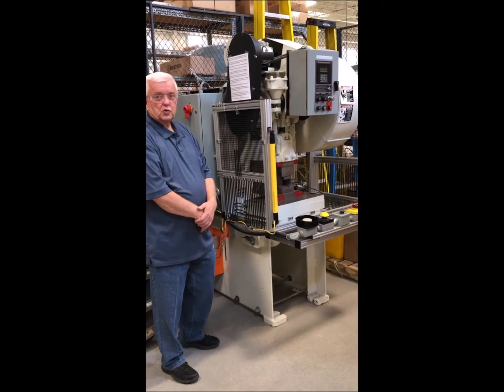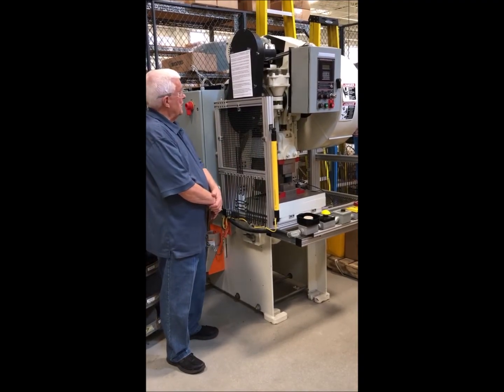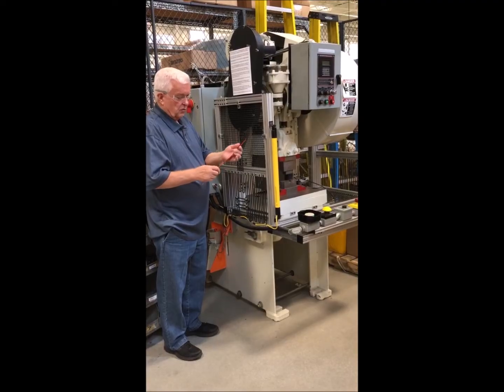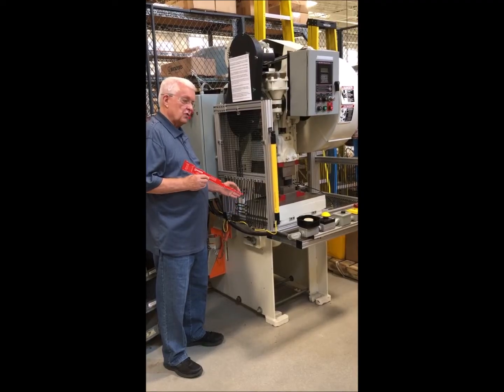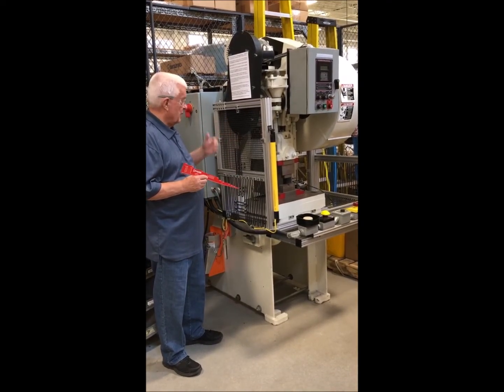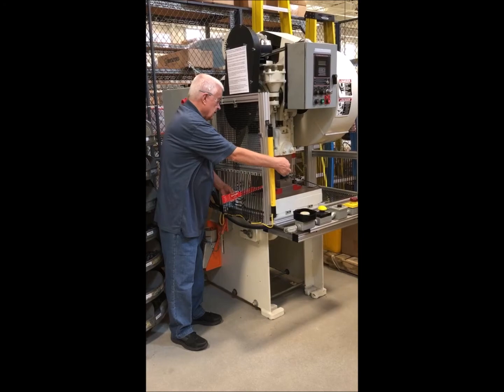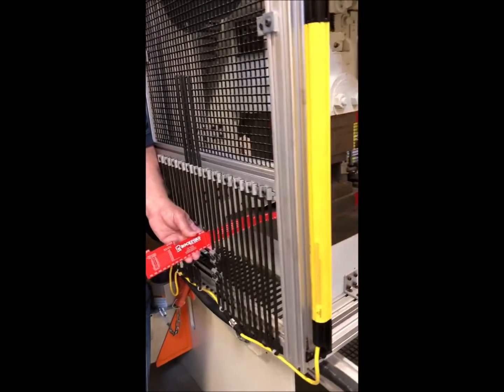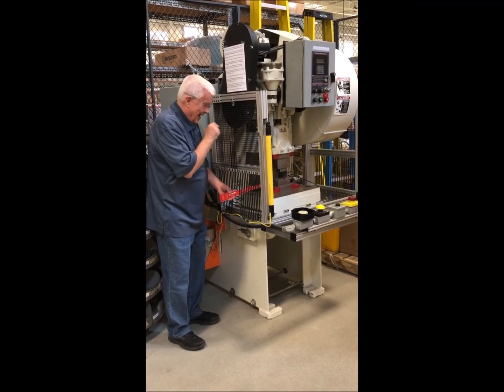Rockford Systems | Using the Guard Opening Scale 2020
The OSHA Guard Opening Scale (GOS) is part of the CFR 1910.217 Table 0-10 regulation for "Mechanical Power Presses."  It is used to quickly verify the mounting distances of fixed guards with gaps or openings and verify that they are the correct distance from hazardous machines and processes. Learn how to use the GOS in this video, presented by Roger Harrison, Director of Training at Rockford Systems. or call .